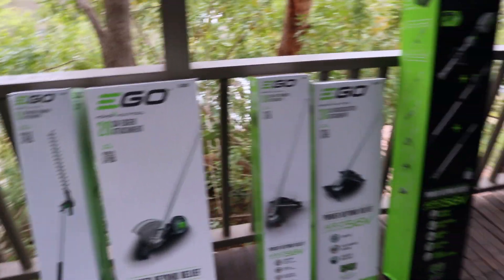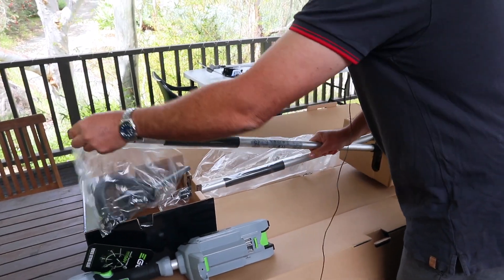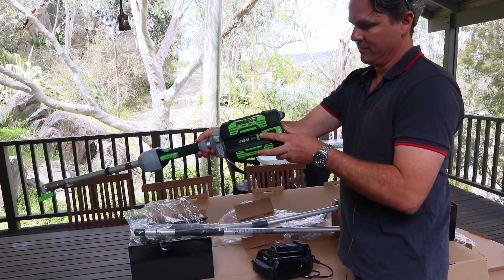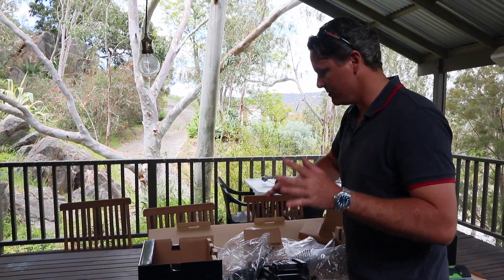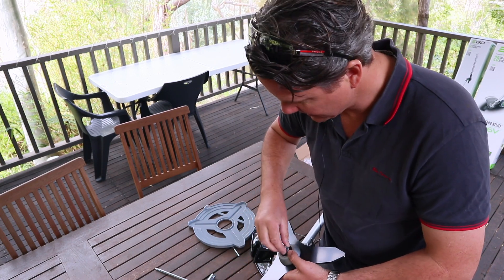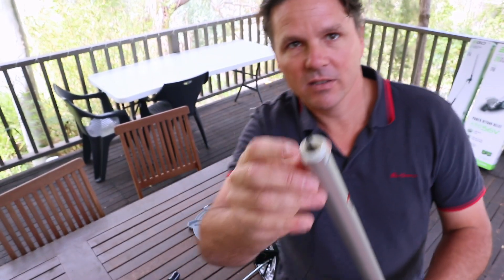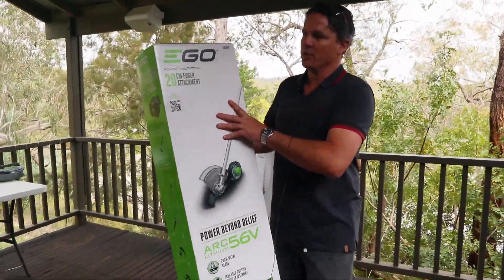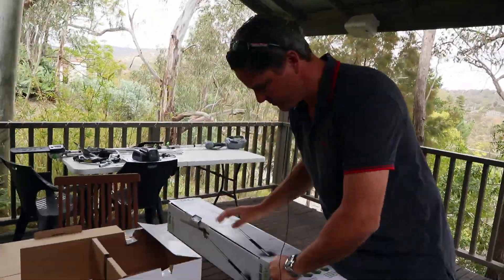Ego Multi Tool Review - Unboxing & First Impressions Pole Saw, Edger, Line Trimmer, Brushcutter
I unbox the Ego Multi tool 56v Power head and all available attachments. The pole chainsaw, pole hedge trimmer, Brush-cutter, Line Trimmer, Lawn Edger

First up I show you what you get in the basic Ego Multi tool kit (Chain saw kit plus charger and 2.5AH battery), followed by the contents of each of the Ego Multi tool attachment kits.

I also give my first impressions of the tools before getting a chance to use them in my gardening business.